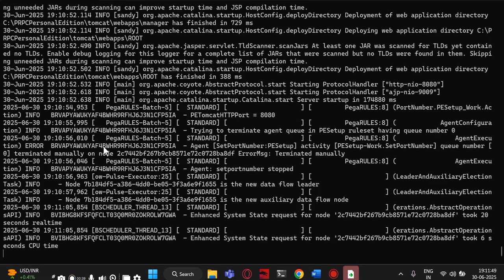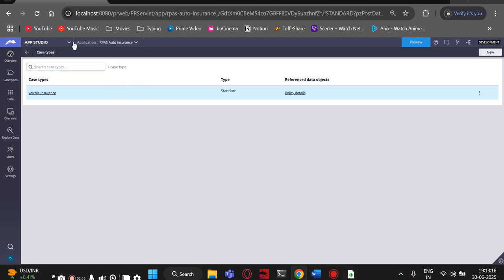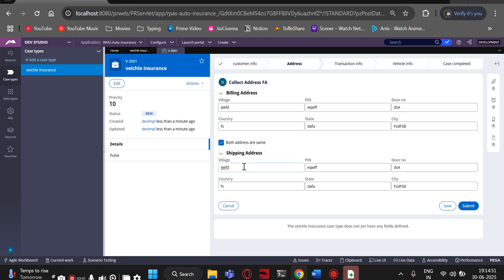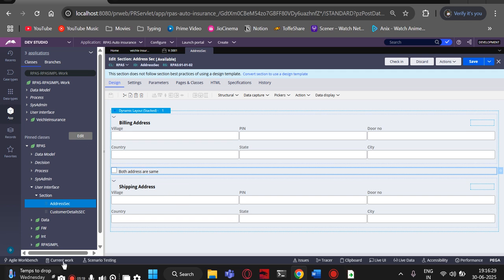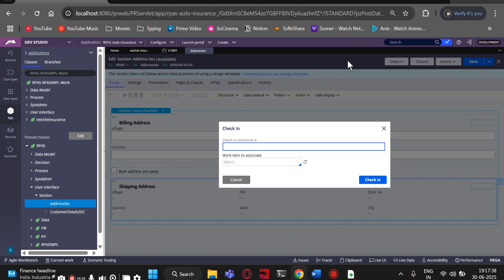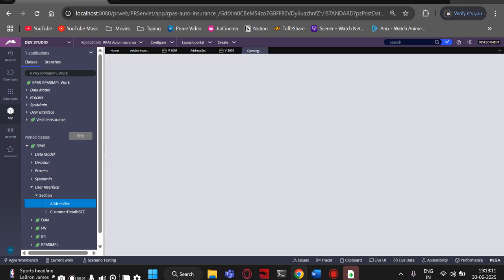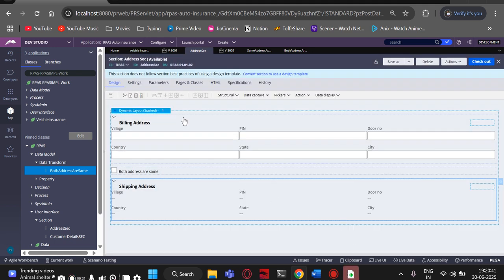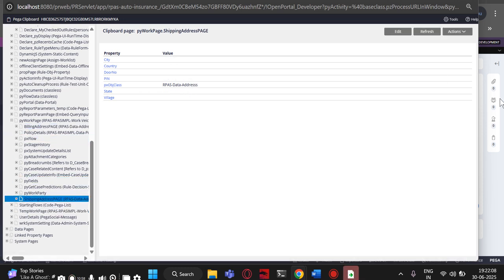Make Shipping Address Read-Only If Both Addresses Are Same | Pega UI + When Rule + Real-Time Logic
In this Pega tutorial, you'll learn how to make the **Shipping Address section read-only** when the user selects the checkbox **"Both addresses are same"**.

🚀 What's Covered in This Video:
✅ Checkbox setup to copy Billing → Shipping Address
✅ When Rule to detect checkbox status
✅ Making a section read-only using When rule condition
✅ Real-time demo in Dev Studio

📌 This is a continuation of our previous video on copying addresses using checkbox.

- Pega CSA aspirants
- Pega Developers (0–3 yrs)
- Students working on real-time Pega projects
- Telugu medium learners (Telugu + English explained)